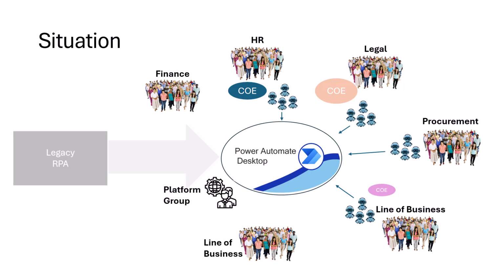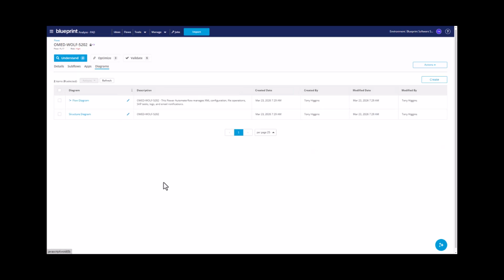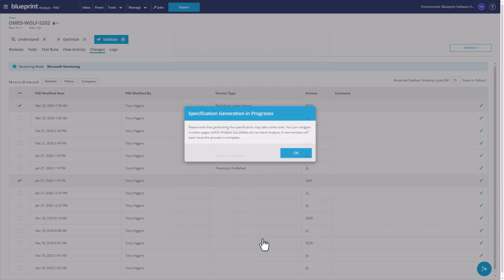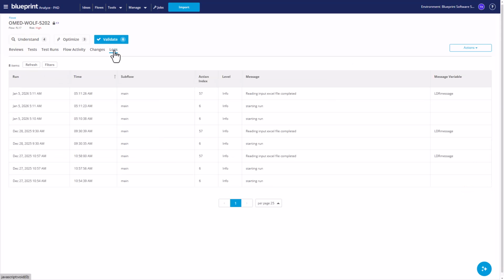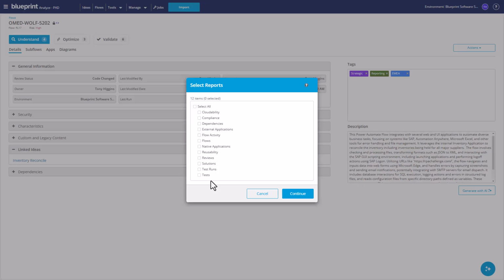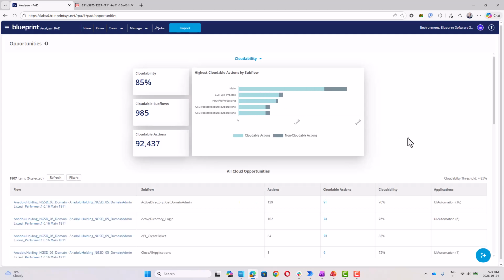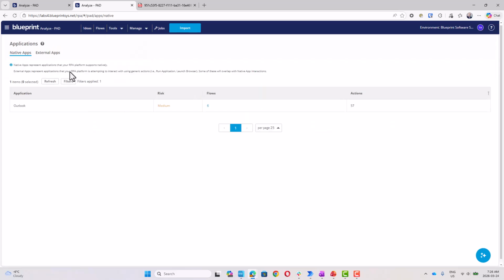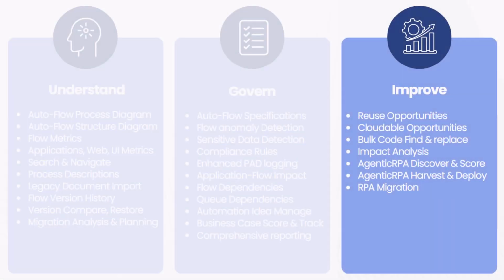Automation Lifecycle & Control (ALC)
Blueprint ALC allows enterprises to safely scale their Power Automate Desktop estate through a set of unique capabilities that facilitate undertanding, governance, and continuous improvement of the automation estate.